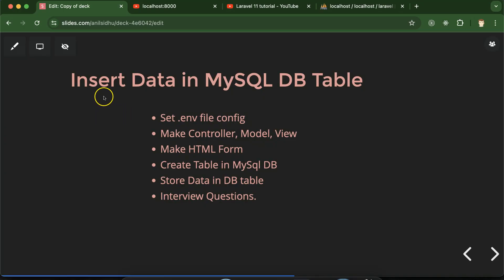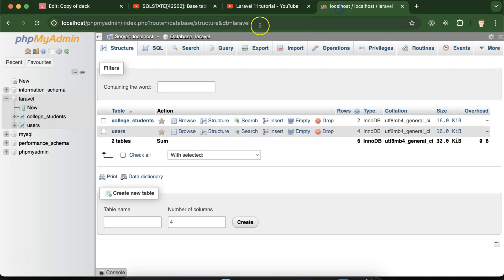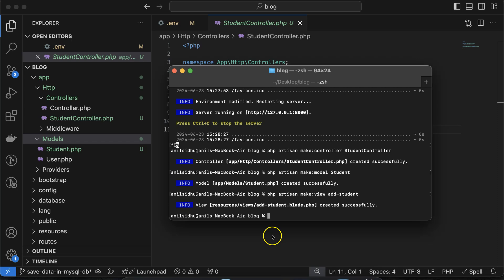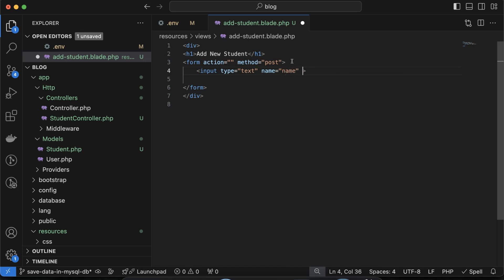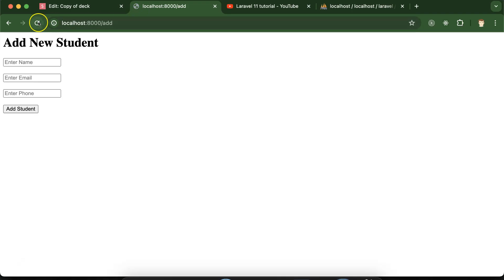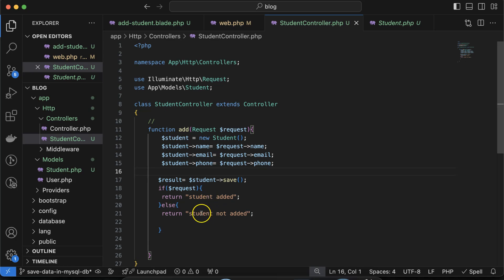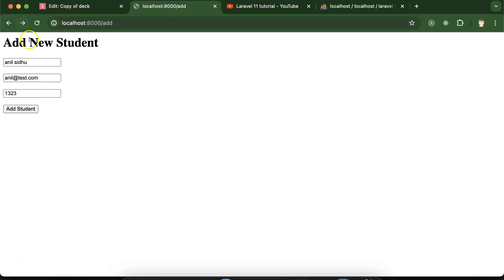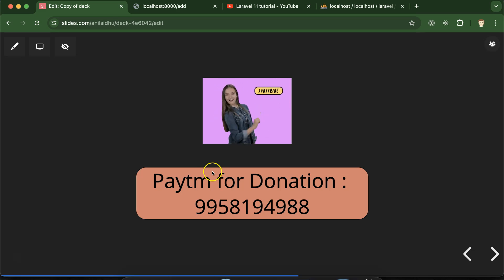Laravel 11 tutorial #41 Insert data in MySQL table with html form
This video teaches us about Insert Data in MySQL DB Table in Laravel 11 in English  Language. This video is made by Anil Sidhu in Hindi.

Set .env file config
Make Controller, Model, View
Make HTML Form
Create Table in MySql DB
Store Data in DB table
Interview Questions.